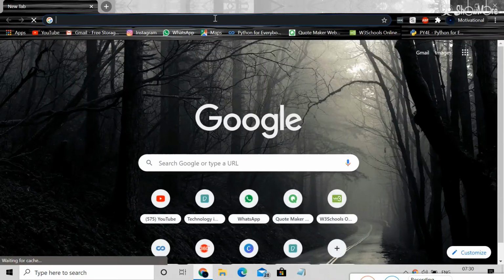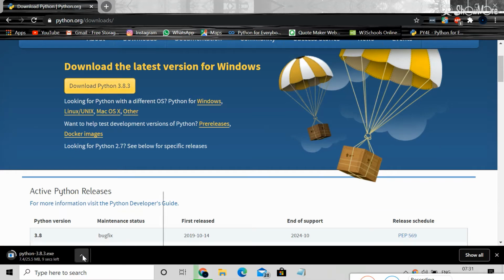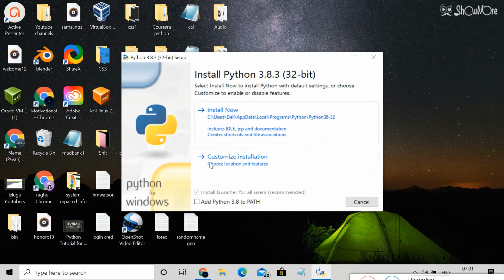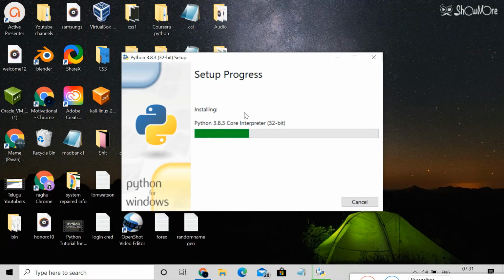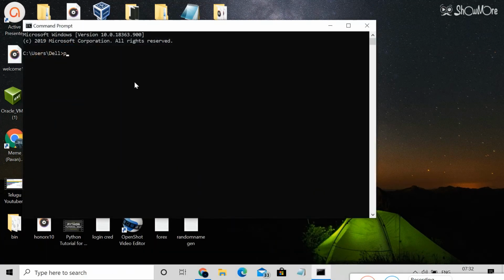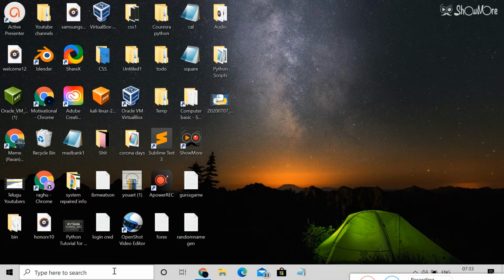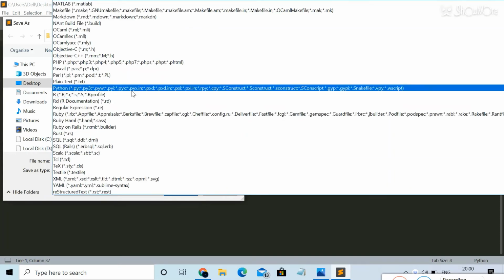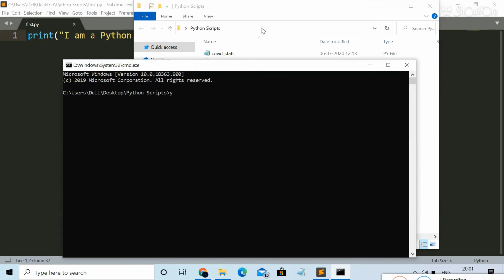Python for Beginners || #1 Python Installation and Setup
Learn python programming smoothly and simply through python scripter..
This series contains most simple and effective ways of learning "Python for Beginners"
This video is about Python Installation and Setup.